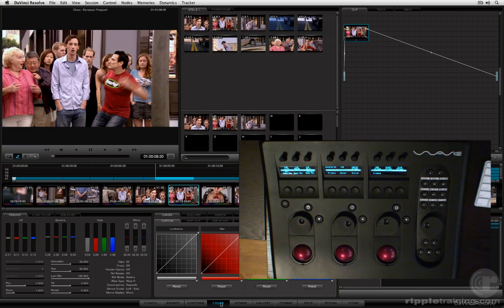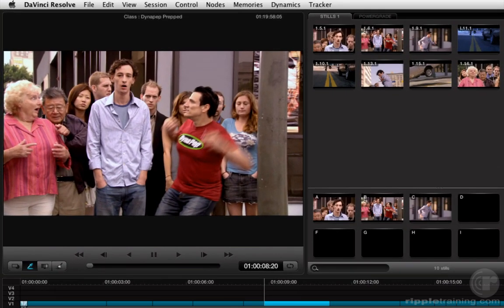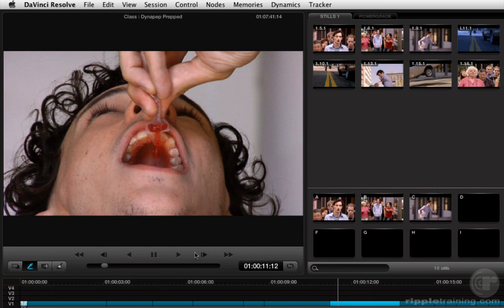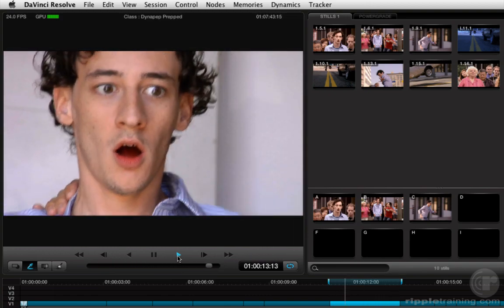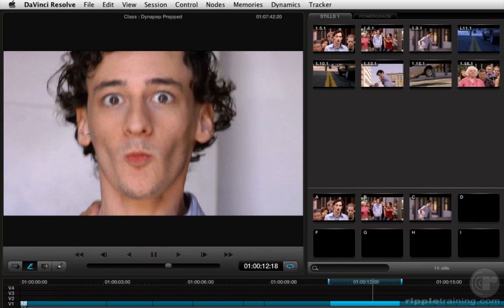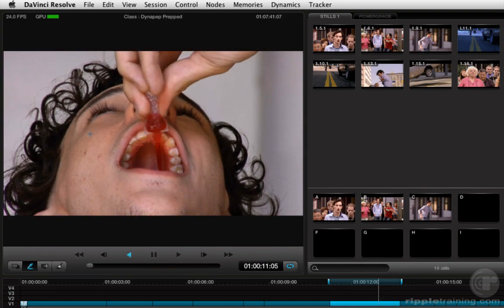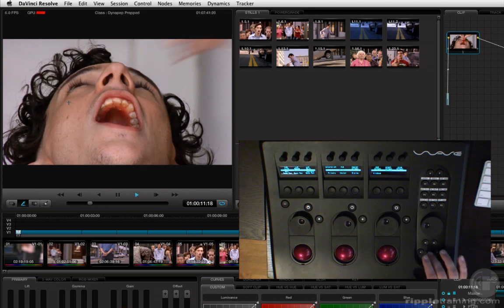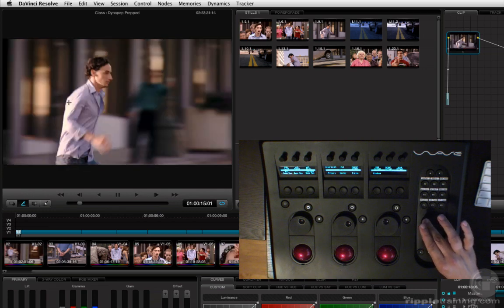Transport Controls on Da Vinci Resolve ?